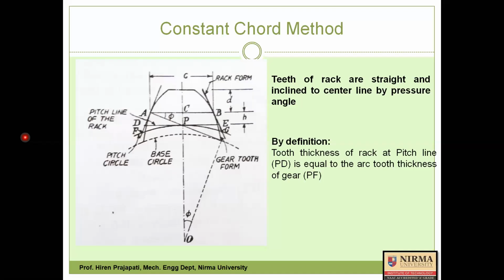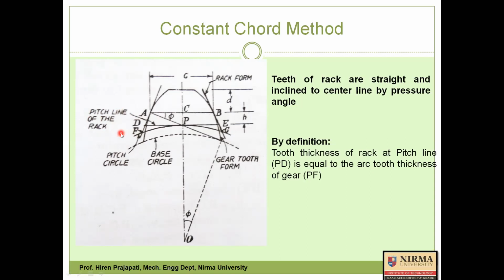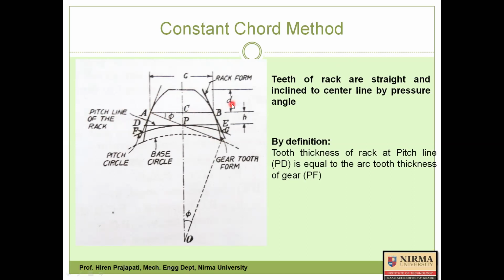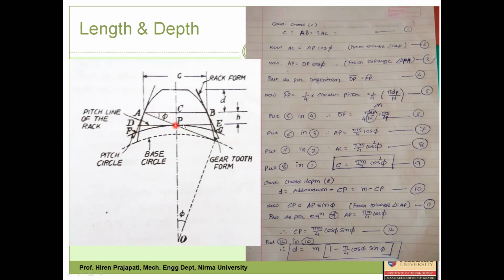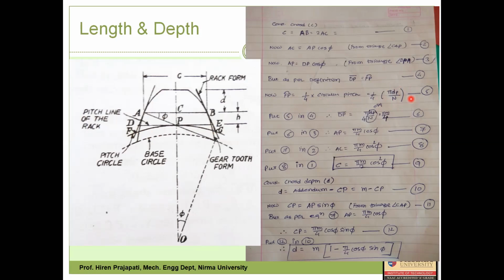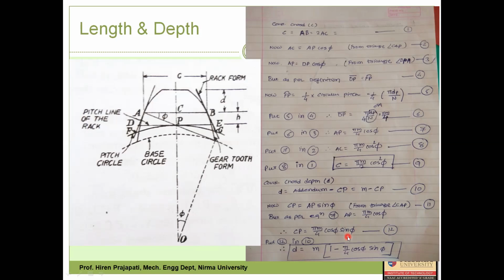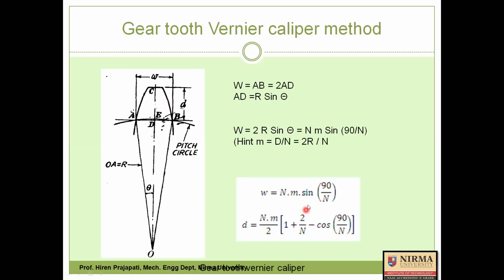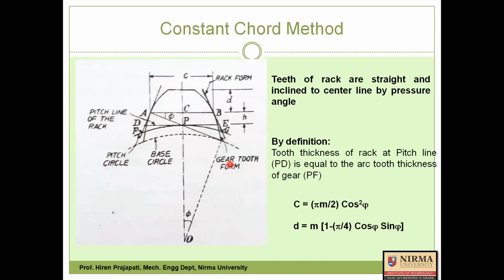4 Constant Chord Method